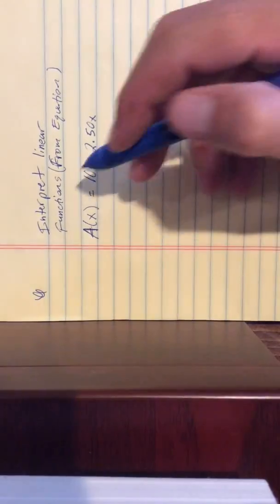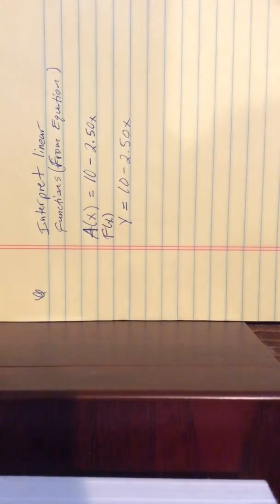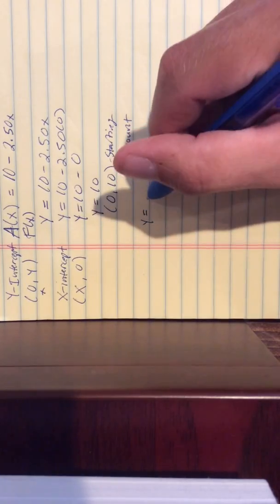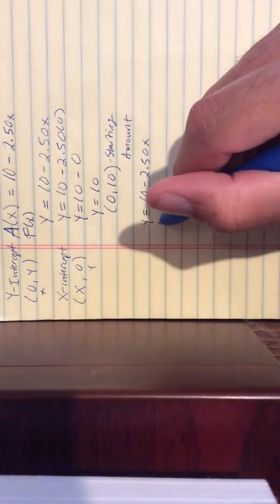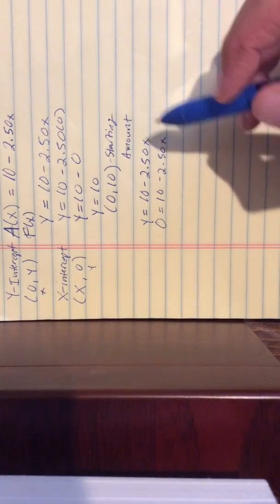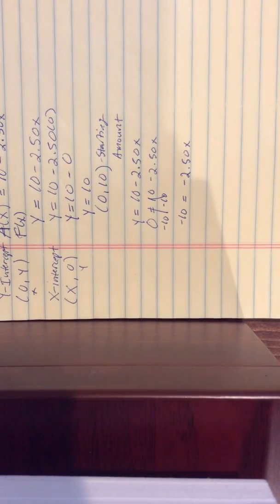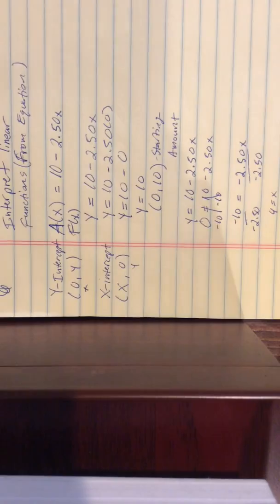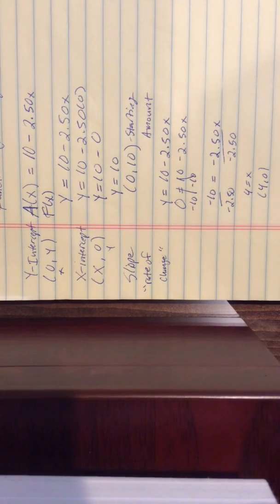606F19C6 C78C 4B1D 9FDF 08755B24F648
Video help for delta math assignment over interpreting linear functions.